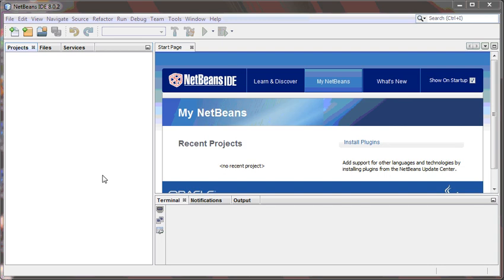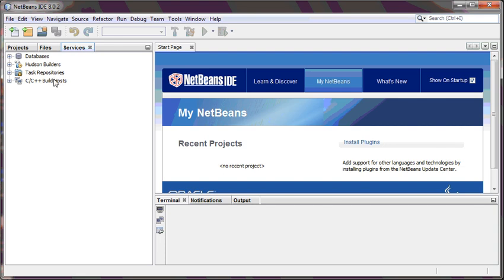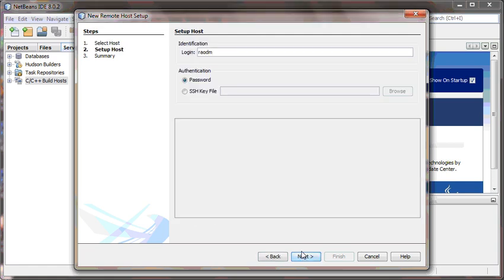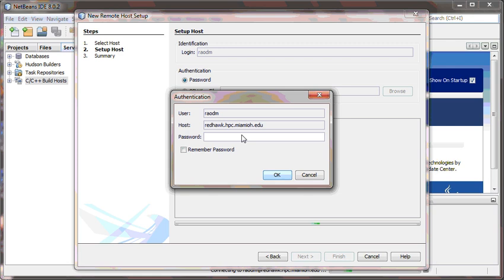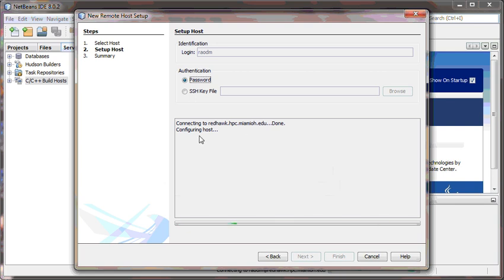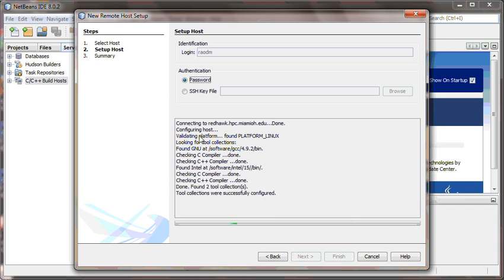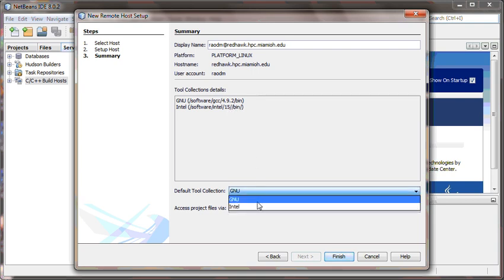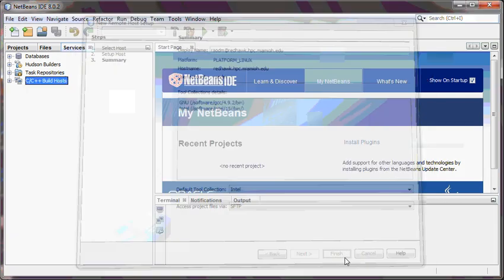Remote Host Setup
Setting up a remote development host in Net Beans 8.0.2